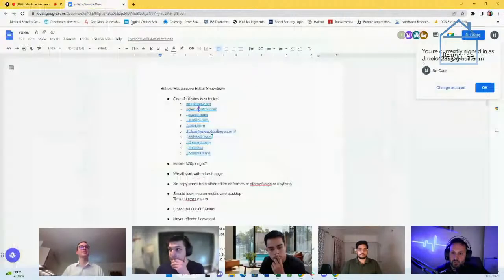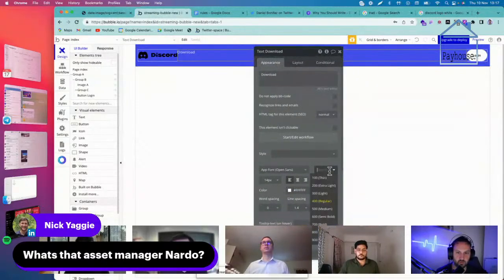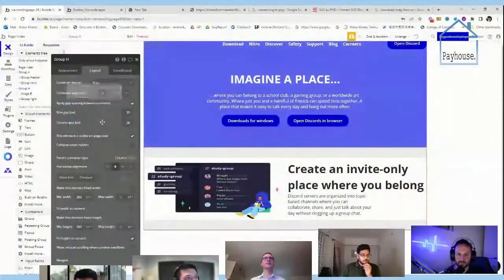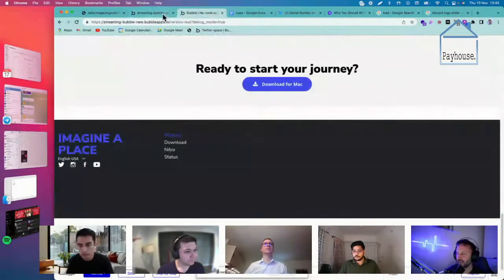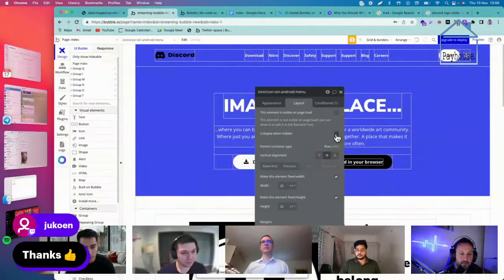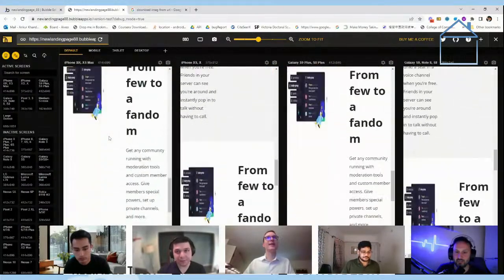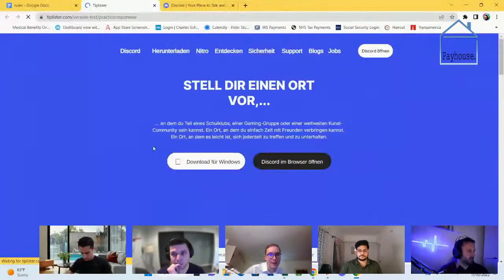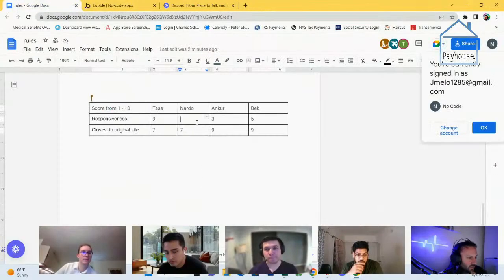Build Discord in 60 min.......GO!